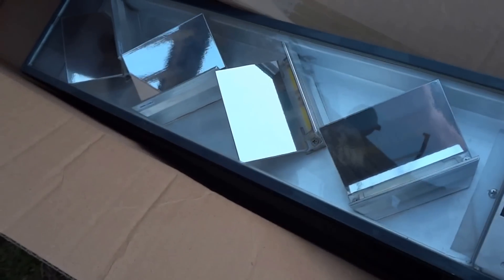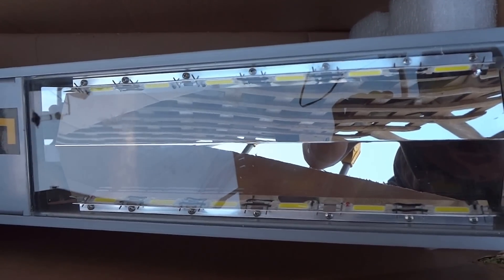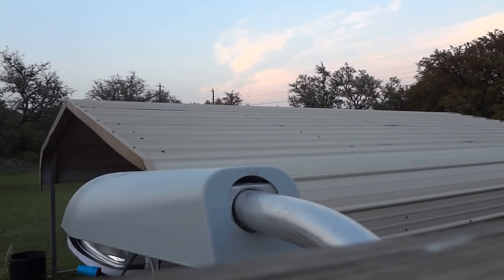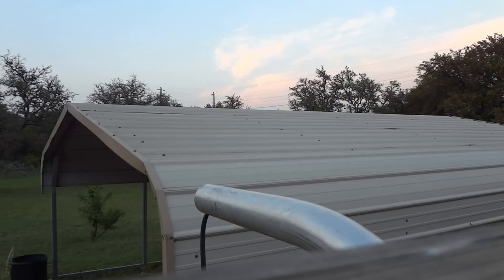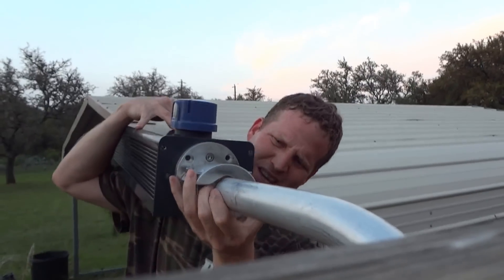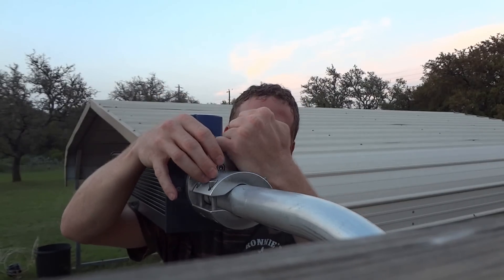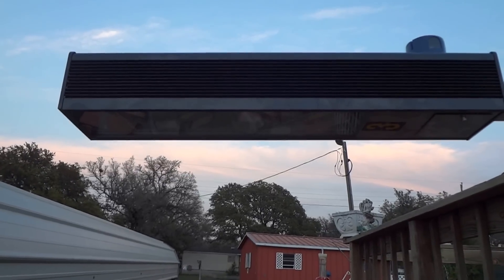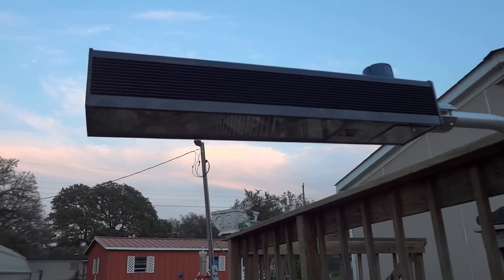How to install LED streetlight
I've taken down that ugly traditional cobrahead "bulb" fixture and put up the most advanced LED fixture we could find from ActiveLED by Ringdale. Total Draw 52watt. Replaces 400w Mh  This video will demonstrate how easy these "one of a kind" 90,000 hour (20years) "Zero Light Loss" LED fixtures are installed. No LED bulbs here!! It's an LED fixture with laser diode 130lpw modules. The tenon bracket used here is one commonly used by utility companies around the world and could seen even in your back yard. ActiveLED by Ringdale is Made in Texas with a 10 year warranty. All the best!!